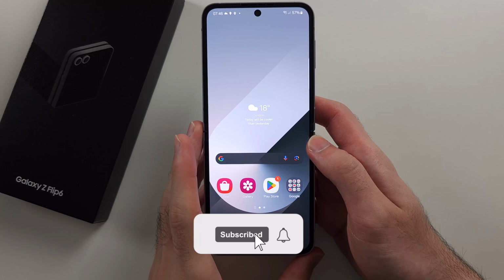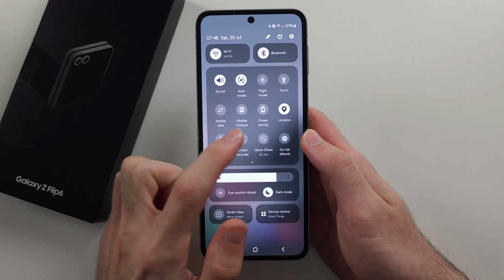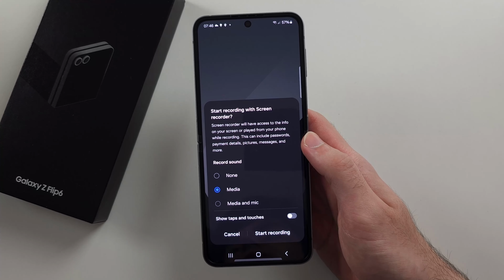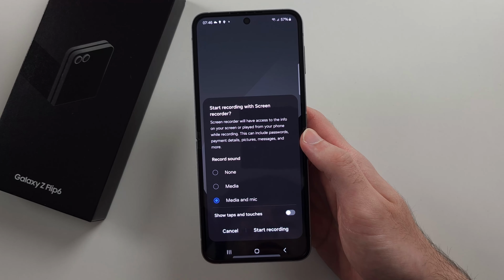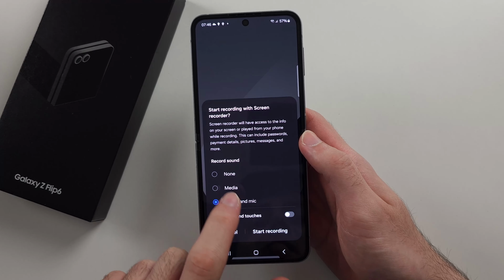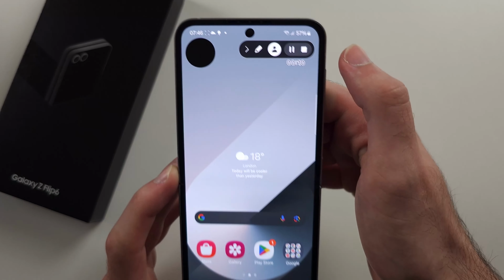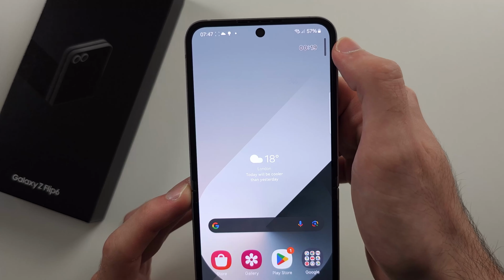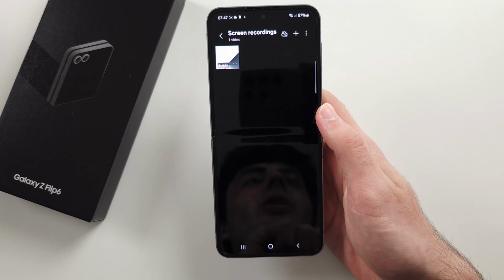How To Screen Record on Samsung Galaxy Z Flip 6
Welcome to our guide on how to screen record on your Samsung Galaxy Z Flip 6! In this video, we’ll walk you through the steps to capture your screen activities, including how to start, stop, and manage your screen recordings. Whether you want to record gameplay, tutorials, or any on-screen content, follow along to easily use the screen recording feature on your Galaxy Z Flip 6.